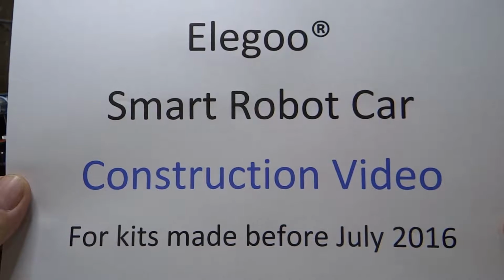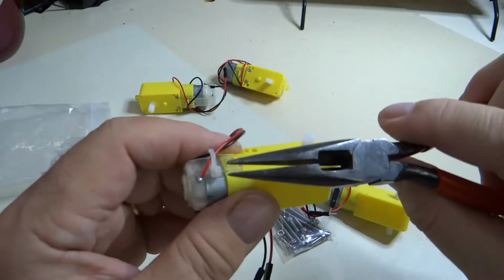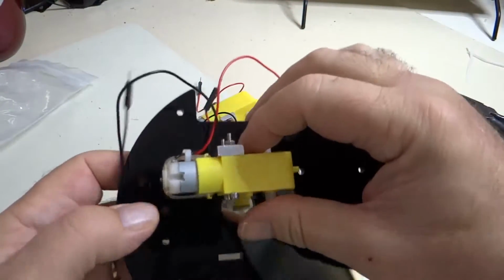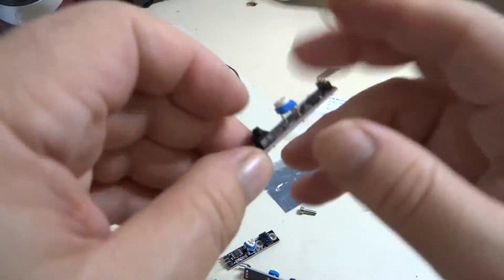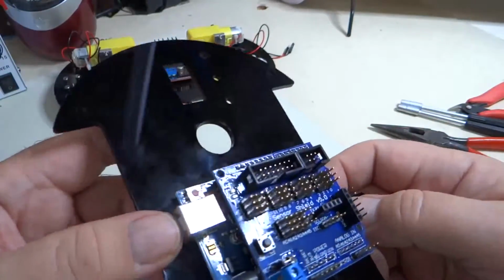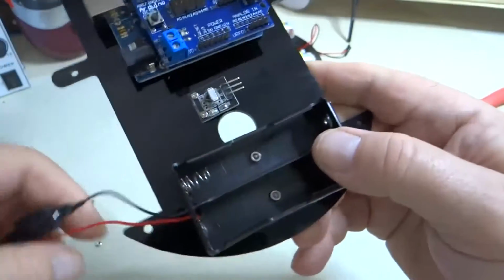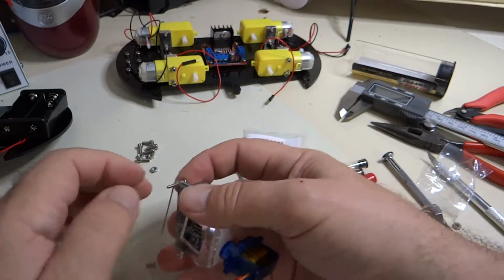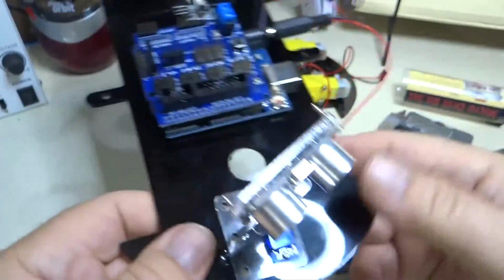Elegoo Smart Robot Car - part 1: Construction for pre July 2016 kits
This video shows how I constructed the robot kit. I ran into a few snags with the kit where I had to drill some new holes and do a few other things to make the car work and be robust. Since I published the original video, Elegoo has come out with a new kit. Make sure your kit matches the one used in this video. My updated software for the car can be found